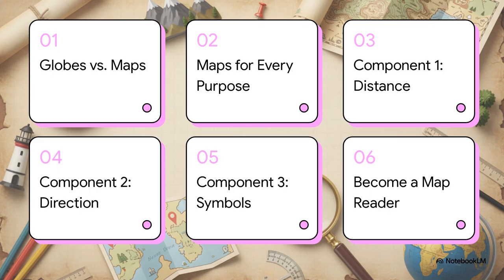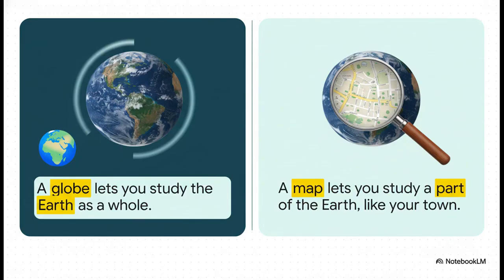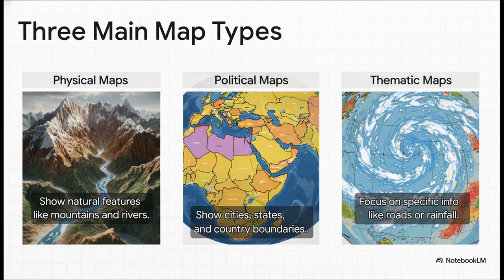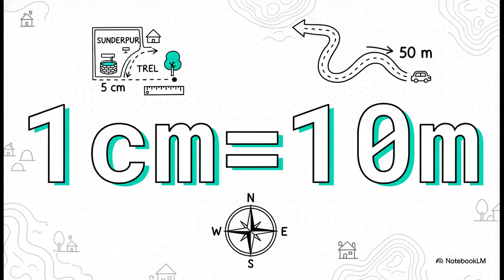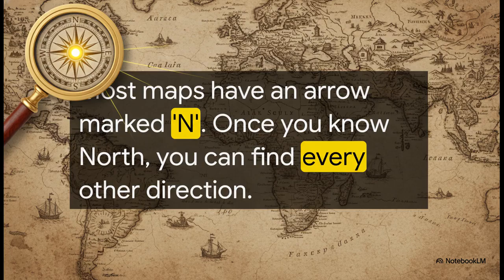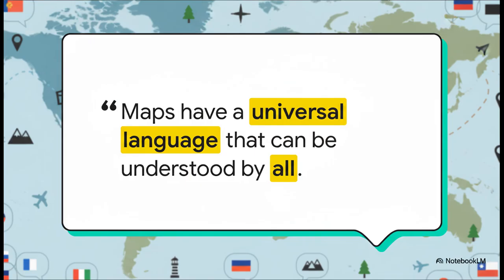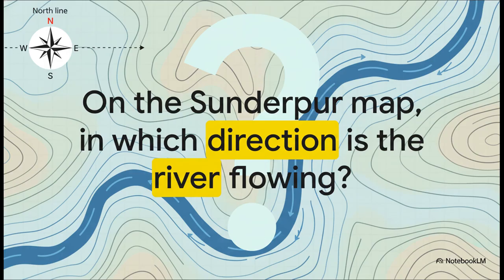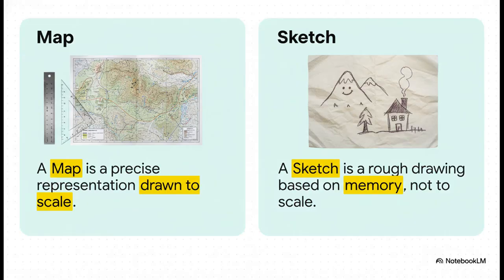Decoding the Language of Maps